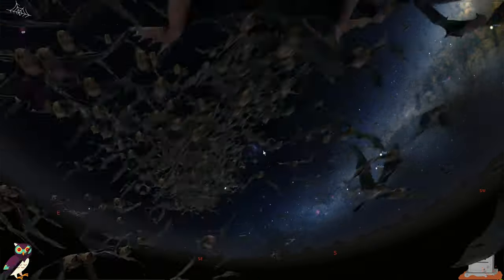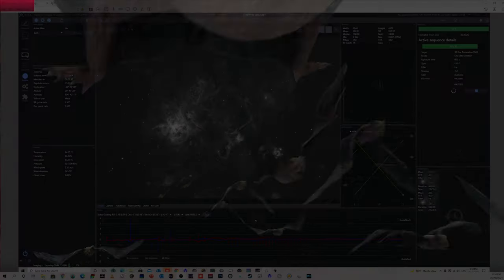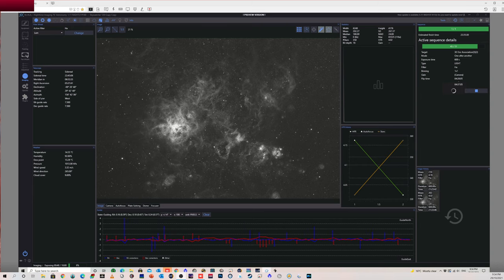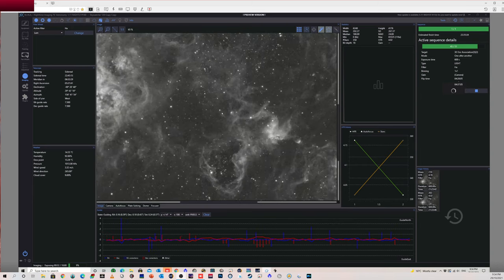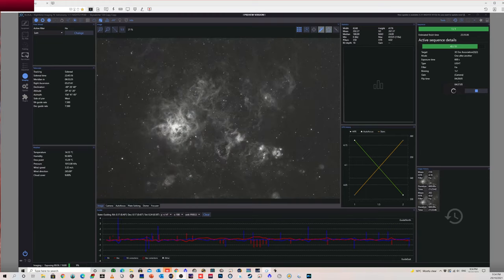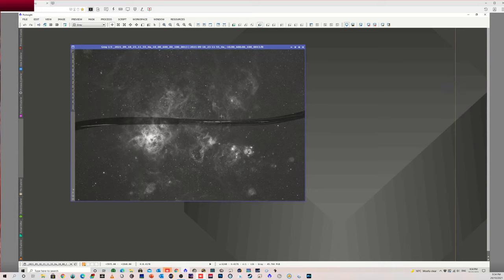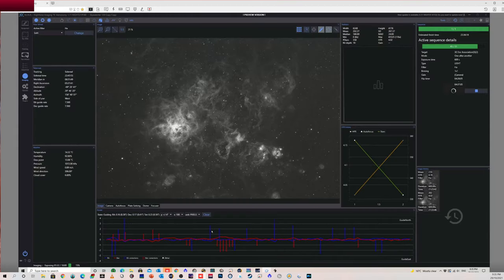The Tarantula and it's Web, a Halloween night(imaging)mare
Imaging the Tarantula nebula from the Southern Hemisphere

Total Integration 14hrs 20min  SHO
Telescope: Skywatcher Esprit 120ED
Camera:   ASI2600mmPro
Filters:    Optolong 7nm Ha, SII and OIII

Guidescope: Orion 60mm
Mount: iOptron CEM120
Guide Camera:  ASI290mono mini
Filterwheel : ZWO 7 position 2"
Focuser: Pagasus Astro Focus Cube 2

Imaging software: NINA

Processing:
Astropixel Processor
Pixinsight
Photoshop